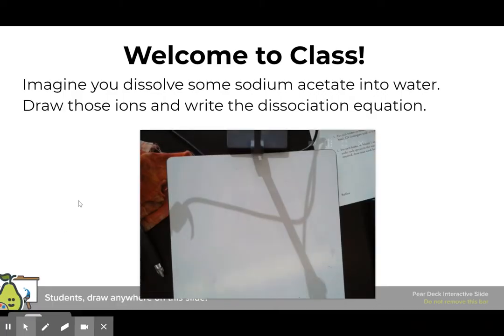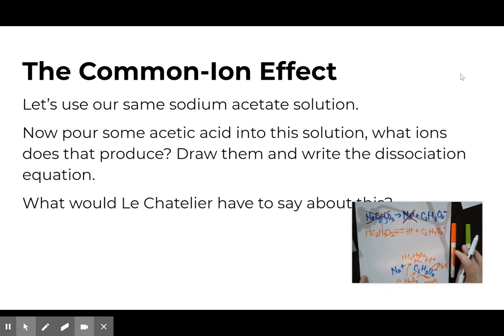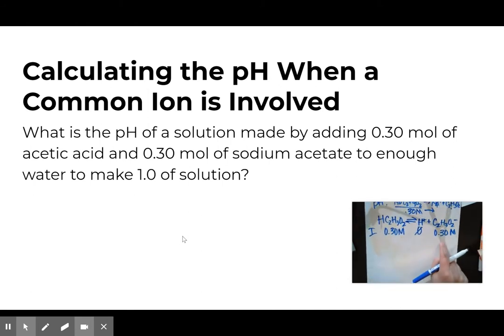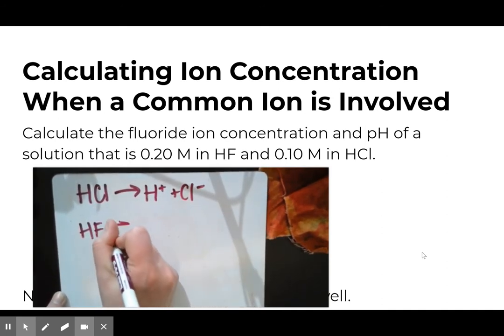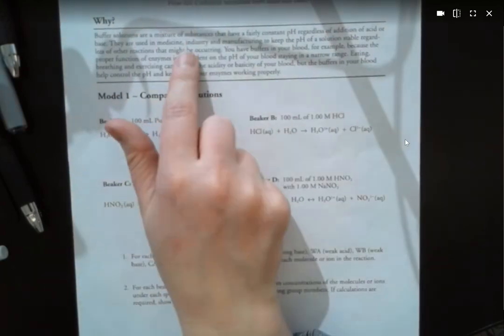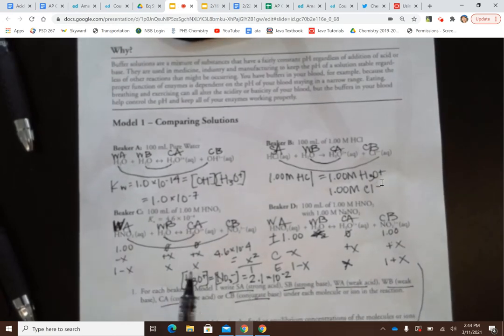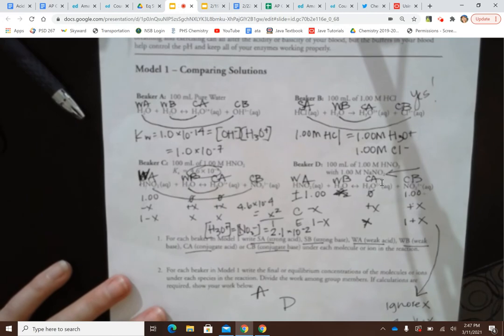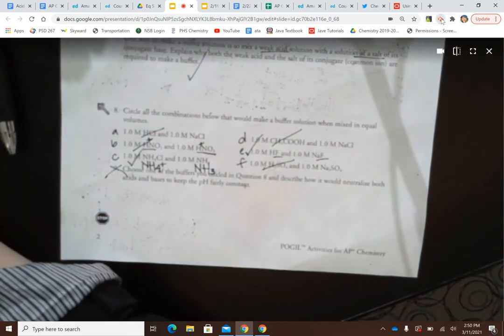Common Ions and Buffer Intro